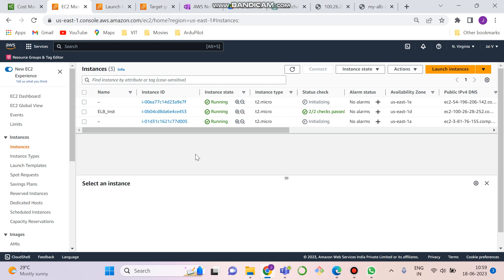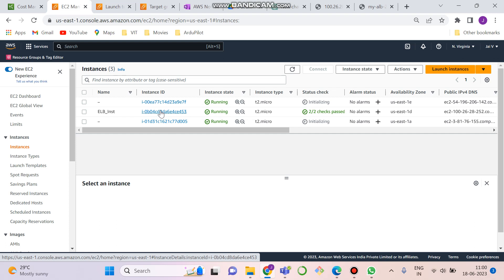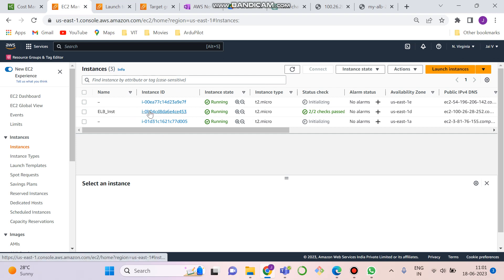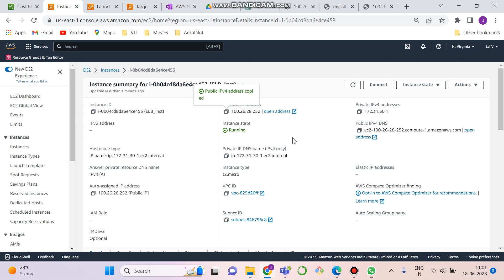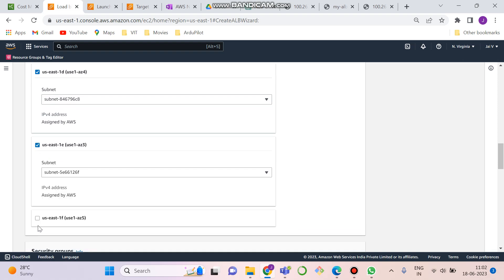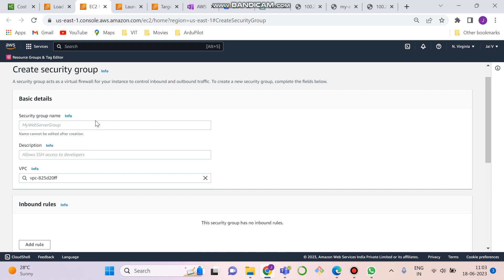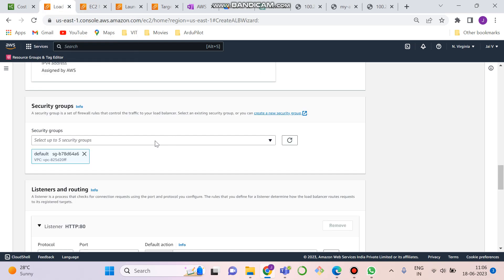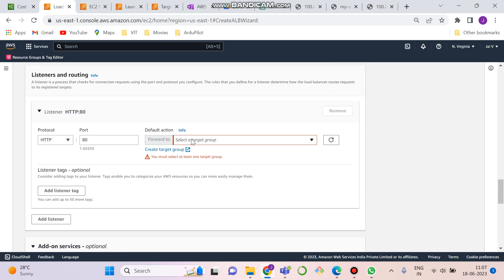Configuring EC2 Instance using Elastic Load Balancer and Auto Scaling Group (Part 1)aws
Configuring EC2 Instance using Elastic Load Balancer and Auto Scaling Group
AWS SolutionsArchitect